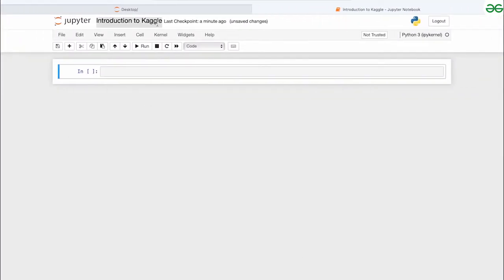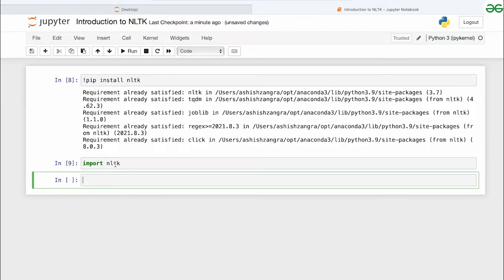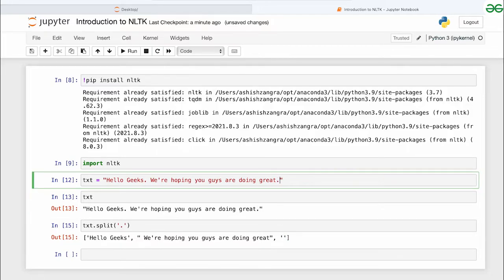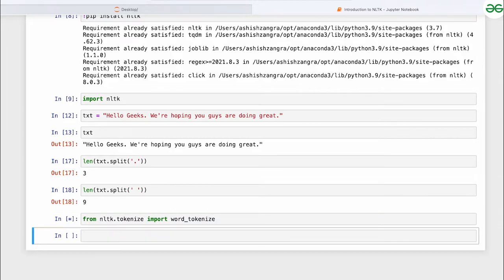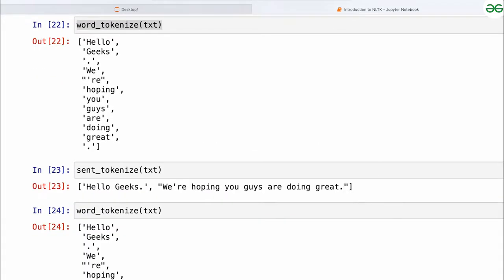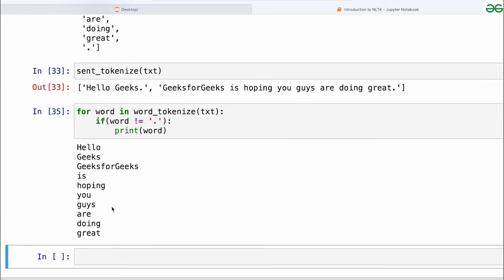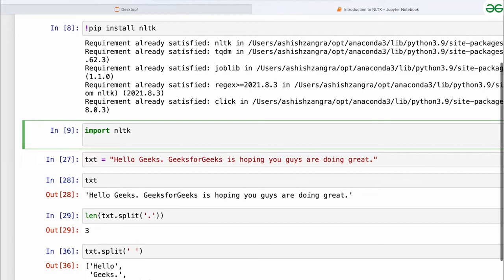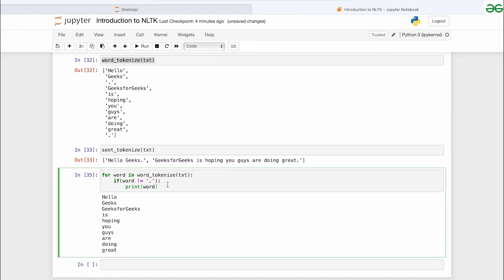Getting Started with NLTK | Ashish Jangra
This video explains the fundamental concepts of NLTK which is a library for processing natural language in python.